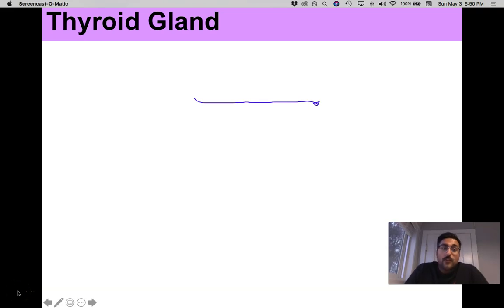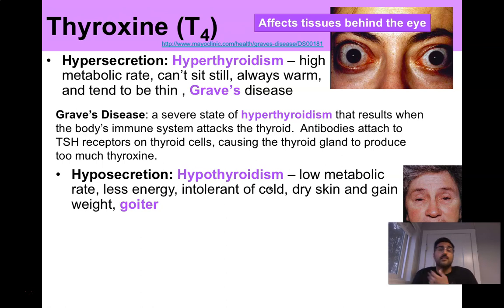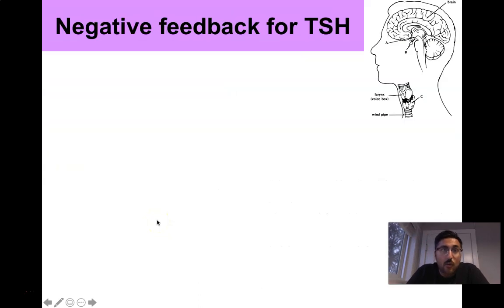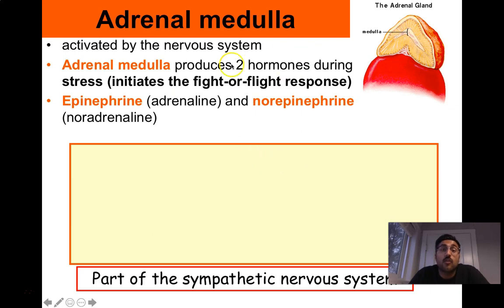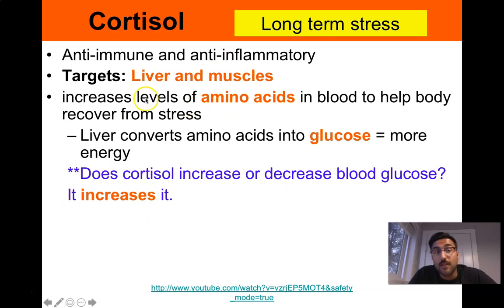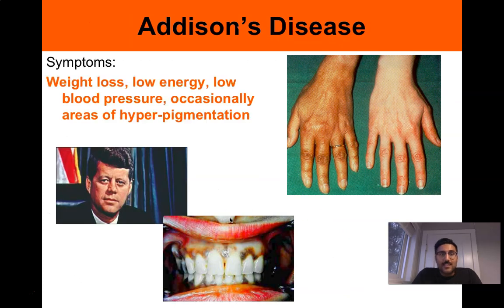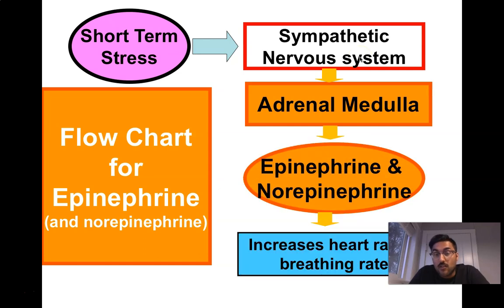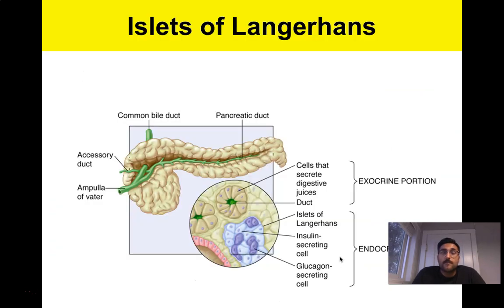Biology 30 - Endocrine System - 3 - Thyroid & Parathyroid & Adrenal Glands